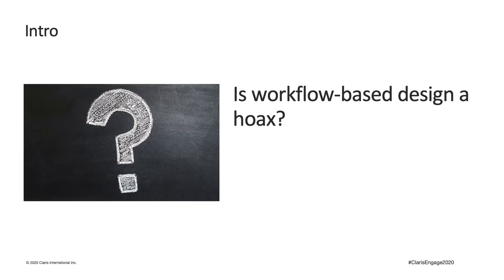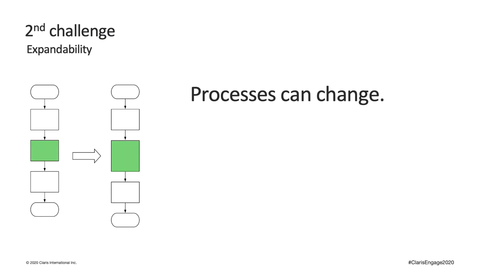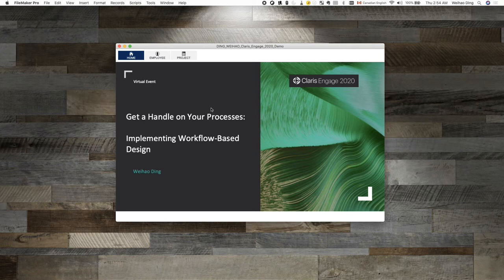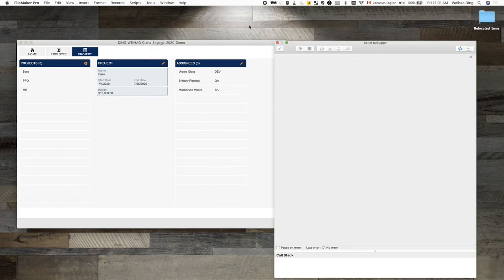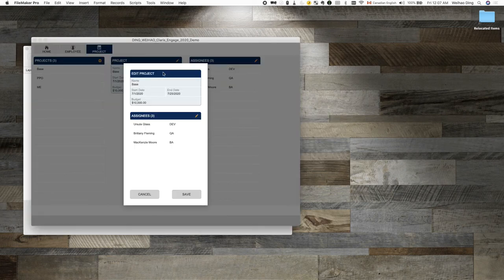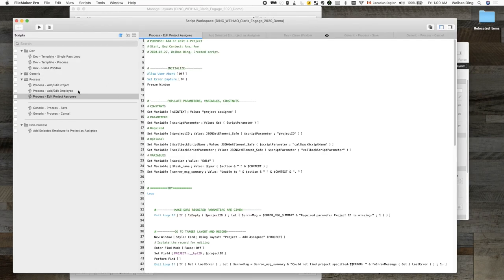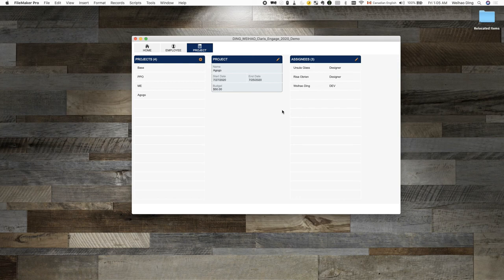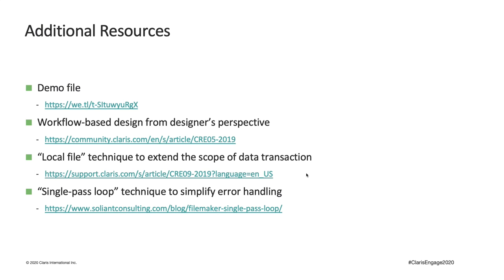Get a Handle on Your Processes: Implementing Workflow Based Design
Weihao Ding
Direct Impact Solutions Inc.

A workflow based design can create rich, clutter-free interfaces with an experience tailored to the user. To enable this new design, we face a new development challenge—how do we align features with user processes to make them easy to re-use, expand, and flow? This session continues the journey of workflow-based design Alexis Allen highlighted at FileMaker DevCon 2019 from a developer's perspective. It demonstrates how we integrated well known techniques to create an innovative new solution that encapsulates user processes and tackles the challenge.

This session gives and under the hood look at the story told in DevCon 2019 session Breaking Out of List and Form View

0:08 - Introduction
6:04 - Process & Workflow
6:54 - Technical Challenges
10:53 - The Train Analogy
12:51 - Build the "Cabin"
19:14 - Load "Equipment"
26:20 - Resume Script Processing
41:09 - Additional Resources